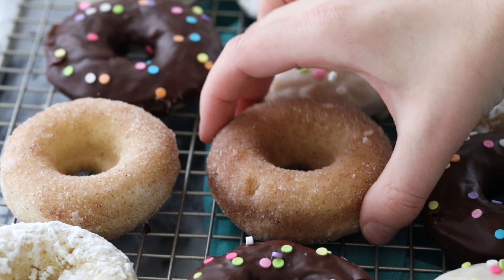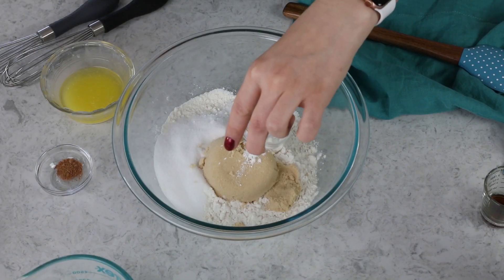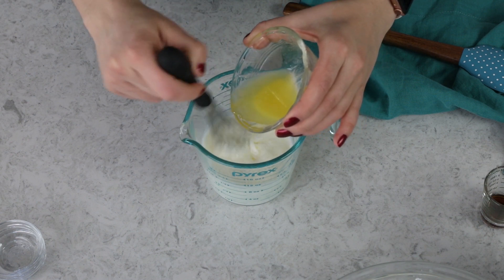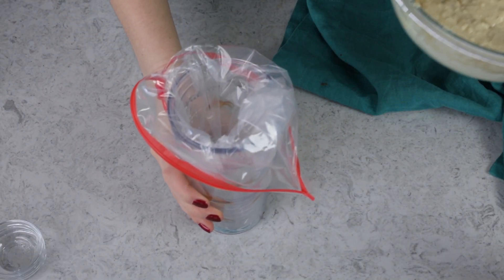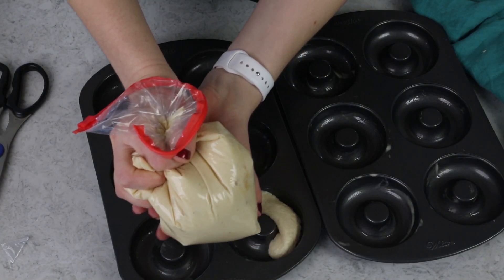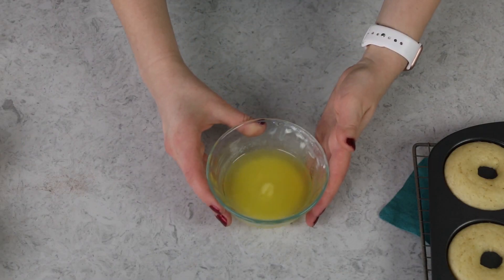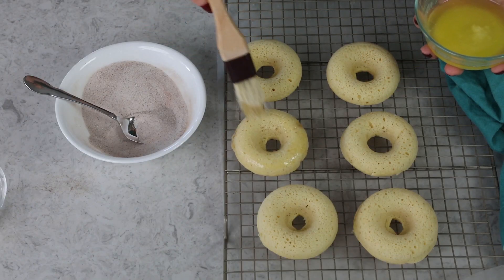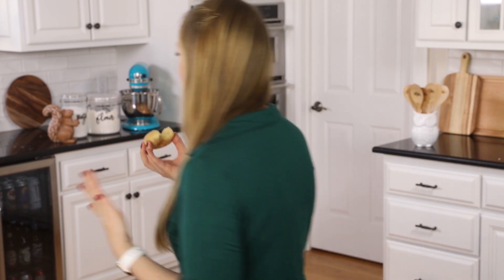Homemade Donuts Without Yeast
An easy recipe for homemade Baked Donuts! There's no yeast, no waiting for the dough to rise, just a simple recipe that can be whipped up in under 30 minutes.

Ingredients
2 cups all-purpose flour (250g)
¼ cup sugar (50g)
¼ cup brown sugar (50g)
1 Tablespoon cornstarch
1 teaspoons baking powder
¼ teaspoon baking soda
½ teaspoon salt
⅛ teaspoon ground nutmeg optional
1 cup buttermilk (236ml)
1 large egg
½ teaspoon vanilla extract
3 Tablespoons unsalted butter melted and slightly cooled (42g)

Topping (see notes for alternative topping options)
4 Tablespoons salted butter melted
½ cup granulated sugar (100g)
½ teaspoon ground cinnamon

Instructions
1. Introduction 00:00
2. Preheat oven to 350F (175C) and lightly grease a 12-count donut pan (I actually use two 6-count) with baking spray (or lightly grease and flour). Set aside.
3. 00:36 In a large bowl, whisk together flour, sugars, baking powder, baking soda, cornstarch, salt, and nutmeg (if using).
4. 01:11 In a separate bowl whisk together buttermilk, egg, and vanilla extract. While whisking constantly, drizzle in butter until combined (it’s OK if the mixture looks a bit curdled!).
5. 01:48 Add the liquid mixture to the dry ingredients and use a spatula to carefully fold together until just combined (all ingredients should be combined, but don’t over-mix or donuts will be dense and dry).
6. 02:45 Pipe or spread the batter evenly into prepared donut pans.
7. 03:04 Transfer to 350F (175C) oven and bake for 10-12 minutes or a toothpick inserted in the thickest part of a donut comes out clean. Allow to cool for several minutes then carefully remove to a cooling rack.
8. 03:41 Whisk together granulated sugar and cinnamon
9. 04:08 Use a pastry brush¹ to brush immediately with melted salted butter
10. 04:16 Dip donuts in mixture. Donuts are best enjoyed warm.

Notes
Alternative Topping Options:
Dip warm donuts in powdered sugar to coat completely. For a vanilla glaze: Whisk together 1 ½ cups powdered sugar (190g), 3-5 Tablespoons whole milk, and 1 teaspoon vanilla extract. For chocolate glaze add 2 Tablespoons cocoa powder to the glaze. Dip cooled donuts in glaze and allow glaze to harden (at least 30 minutes) before serving.
¹I like to use a pastry brush rather than dip the donuts because dipping over-saturates them with butter and makes them soggy.